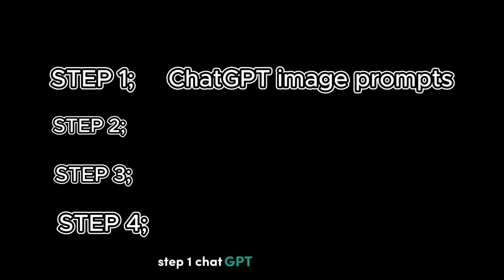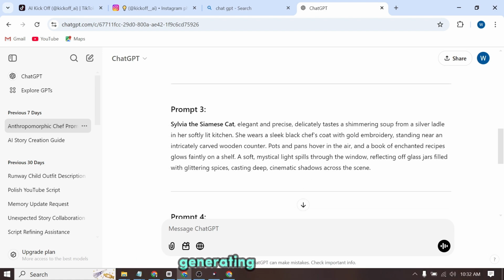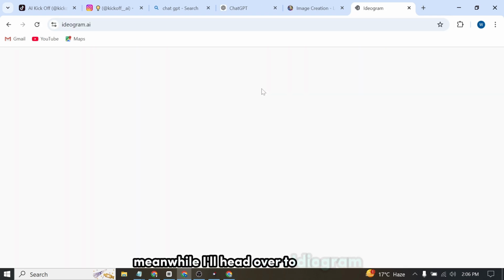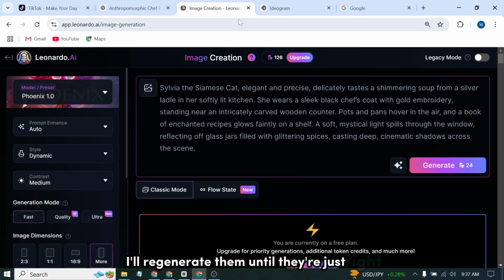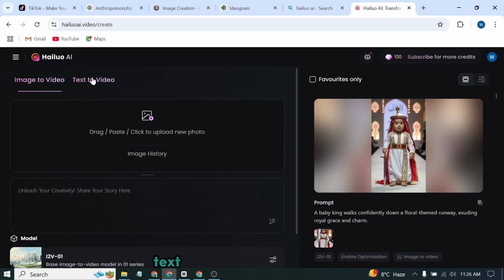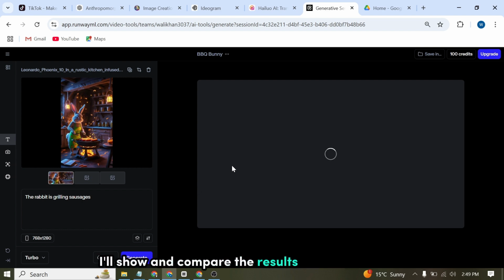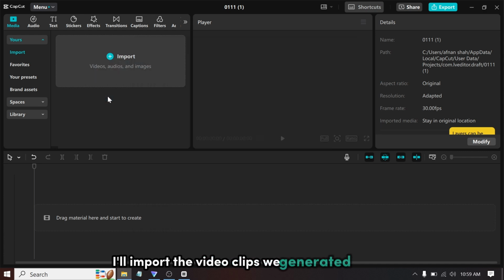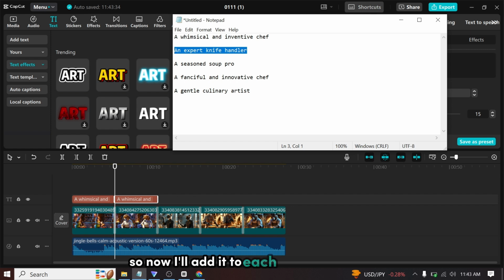How To Create Viral Animal Chef Videos Using Only Free AI Tools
In this video, I’ll show you the step-by-step process to create viral animal chef videos using free AI tools like Leonardo AI, Ideogram, Hailuo AI, and Runway ML. Learn how to generate ultra-realistic animal images, turn them into engaging videos, and edit them with CapCut to grab millions of views on YouTube, TikTok, and Instagram. 🌟

By following this guide, you can tap into this highly engaging and viral niche and start earning up to $500 daily with simple, creative AI-powered videos. Whether you're a beginner or a pro, this tutorial is designed to make video creation easy, effective, and profitable.

📌 Resources Mentioned in This Video:

🚀 Join My Free YouTube Channel Review Group:
Need help with your YouTube channel? I’m offering 100% FREE reviews!